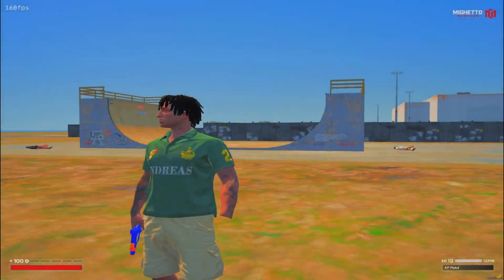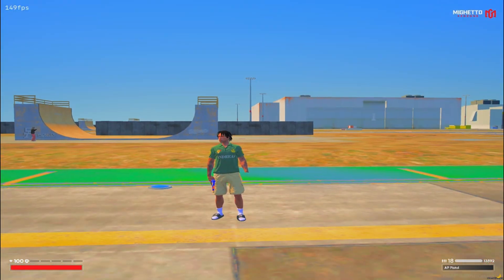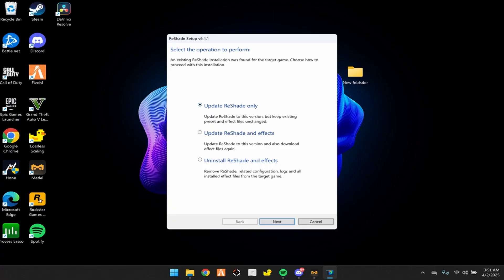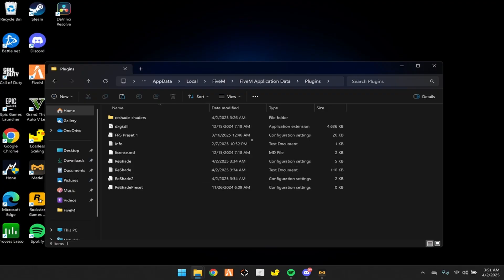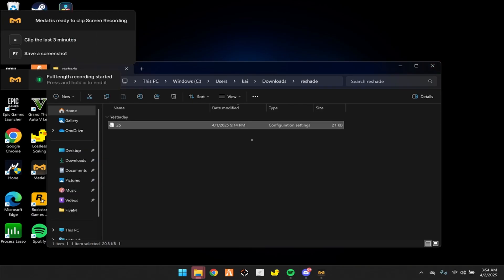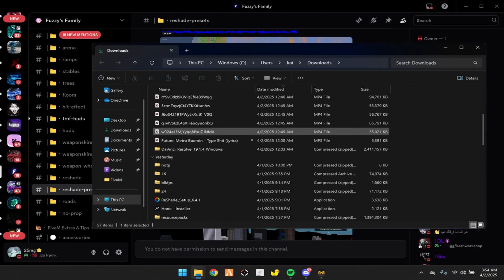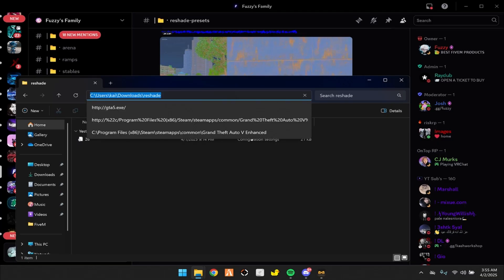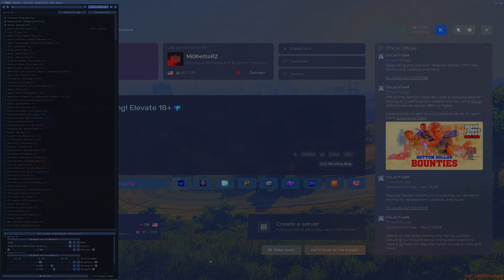FiveM | UPDATED ReShade TUTORIAL 2025 “LATEST VERSION” (Crosshair + Presets GUIDE)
Discord Server for the reshade preset:
If your reshade isnt loading when you start fivem, open F8 and find this message:

[Addons]
ReShade5=ID:XXXXXXX acknowledged that ReShade 5.x has a bug that will lead to game crashes